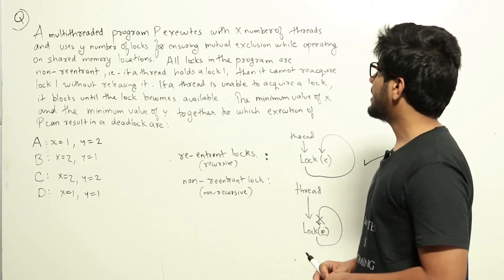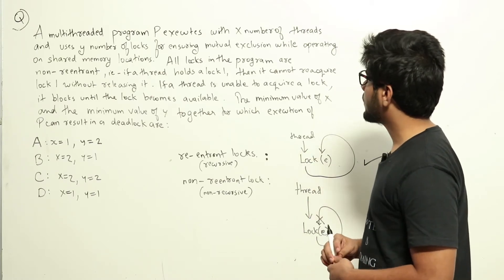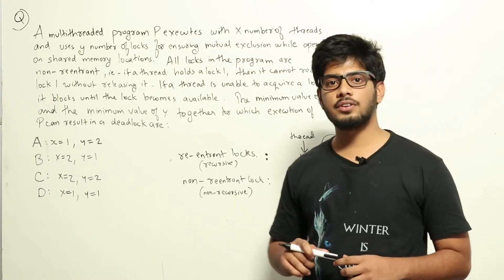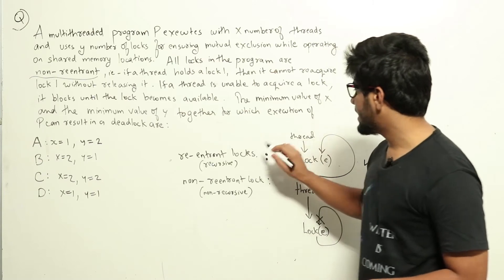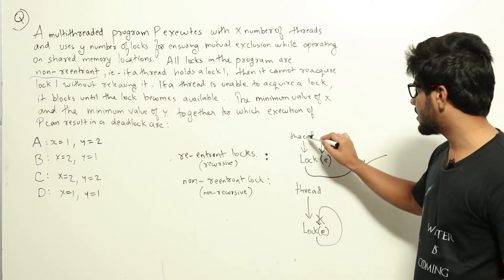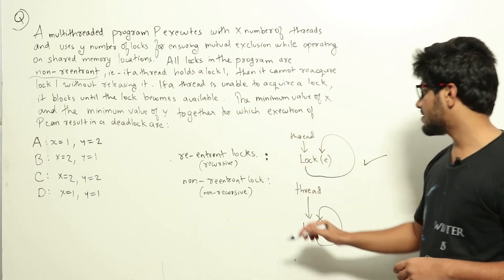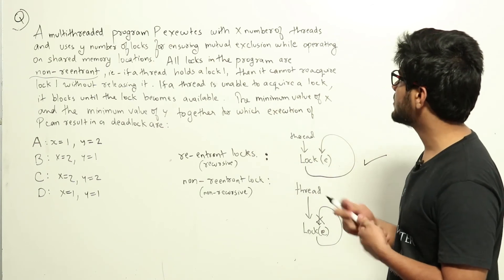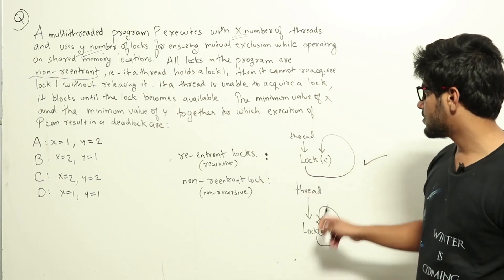OS | Process Synch | CS GATE PYQs | GATE 2017 Set-1 Solutions | Solutions Adda | Q29 | GATE 2022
GATE CS 2017 SET-1 Q: A multithreaded program P executes with x number of threads and used y number of locks for ensuring mutual exclusion while operating on shared memory locations. All locks in the program are non-reentrant, i.e., if a thread holds a lock l, then it cannot re-acquire lock l without releasing it. If a thread is unable to acquire a lock, it blocks until the lock becomes available. The minimum value of x and the minimum value of y together for which execution of P can result in a deadlock are: